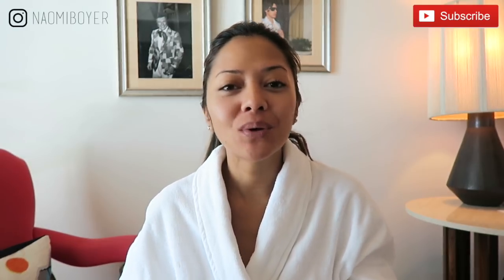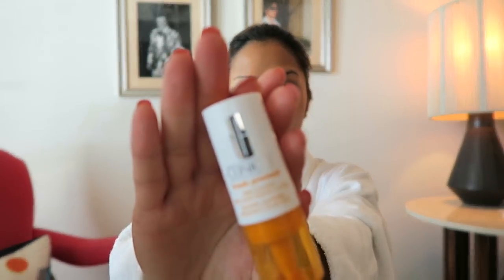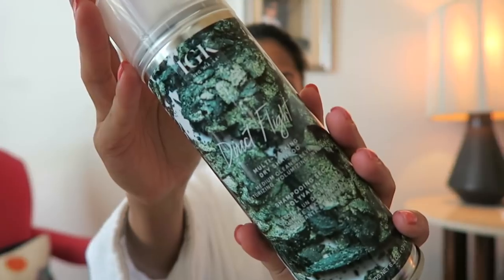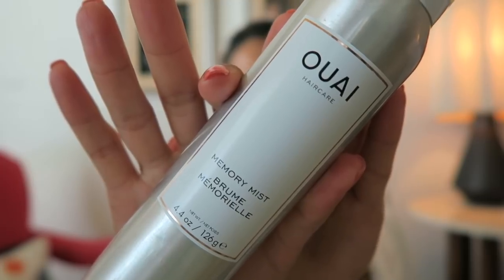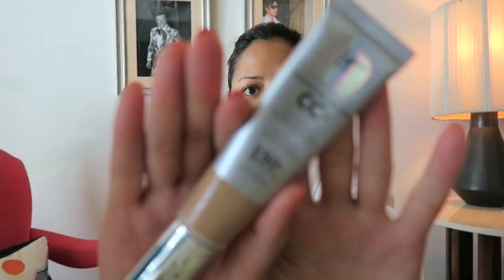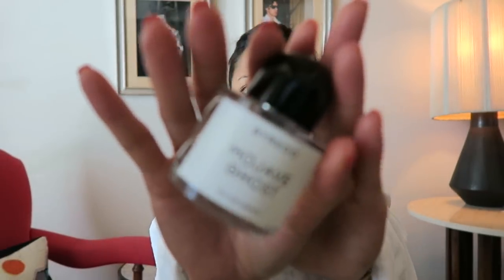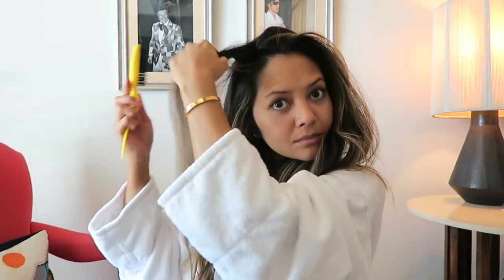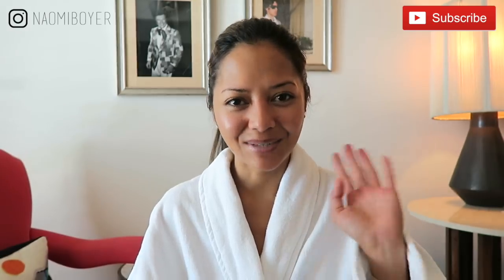What's In My Travel Toiletry Bag?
This video is all about what's in my travel toiletry bag.  I always find it interesting to see what people carry in their bags or travel with so this time I am showing you.  I was in Palm Springs when I filmed this video so it was the perfect time to show you how I take care of my skin when in the Summer heat!

Hair Cap
IGK Dry Shampoo
IGK Beach Club
Ouai Memory Mist
Neutrogena Makeup Wipes
Fresh Soy Cleanser
Dermalogica Precleanse
Garnier Micellar Water
Elemis Eye Treatment
It Cosmetics CC Cream
Kopari Lip Glossy
Jergens Instant Sun
Byredo Mojave Ghost
Hollywood Tape
Clean n Clear Oil Sheets
Benefit Brightening Concealer
Paul Mitchell Teasing Brush